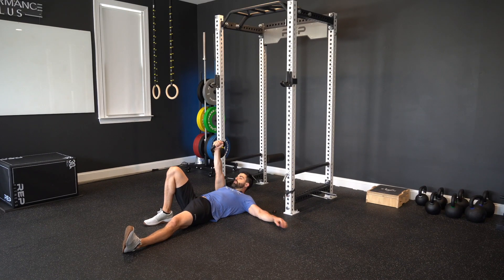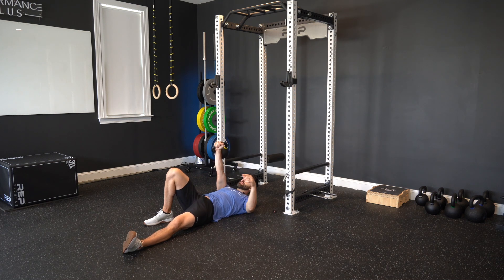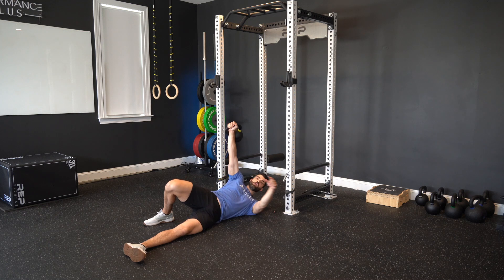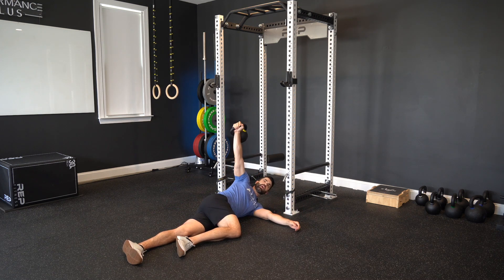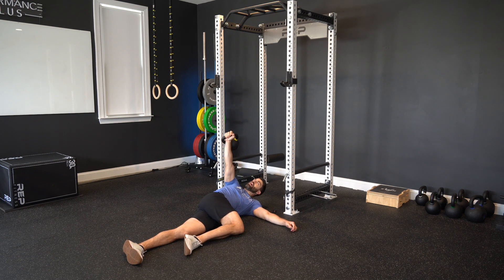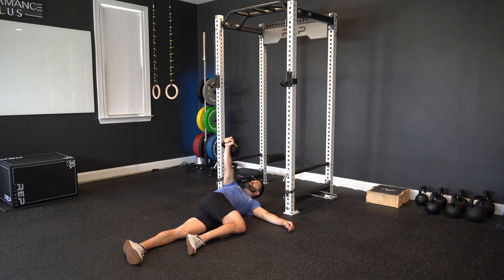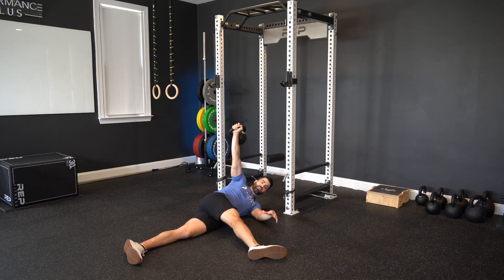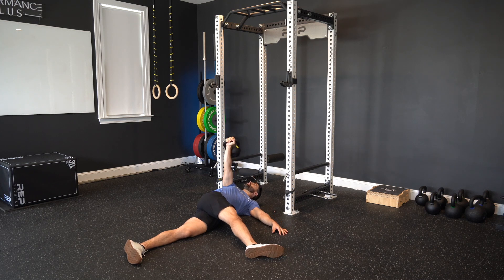KB Arm Bar with Thoracic Rotation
Arm Bars for shoulder strength and upper back mobility.⁠
Two commonly overlooked components of shoulder pain rehab are upper back mobility and training shoulder stability (which is more than just banded shoulder rotations).⁠
These kettlebell arm bars with thoracic rotation are a great way to get both of those areas hit at once! ⁠
Typically I superset these with rotator cuff strength work with the arm bars being performed for about 30 seconds per side.⁠

performanceplusprogramming I have also teamed up with one of the best gymnastics strength coaches in the world, Pamela Gagnon, to bring you the best in fitness programming to reach your goals. Inside of Performance Plus Programming, we have 40+ different plans to help improve the fitness of athletes of all levels. Whether you need increased mobility, want to get your first muscle-up, or need more strength & endurance, our programs have you covered!